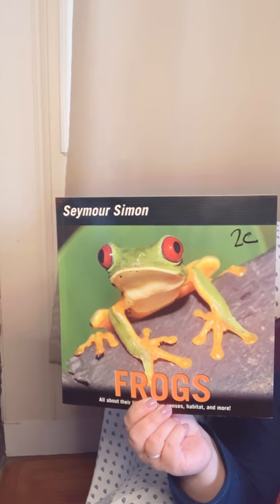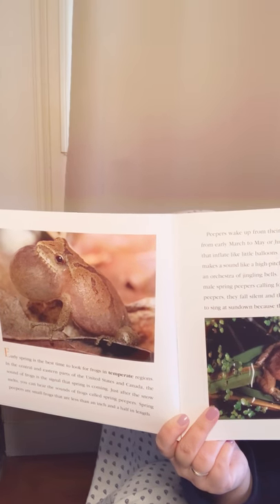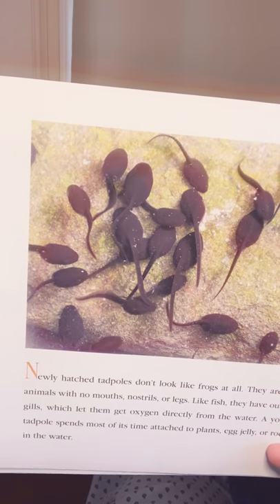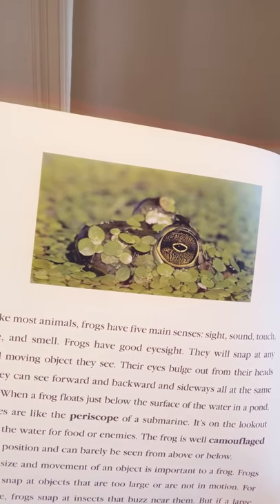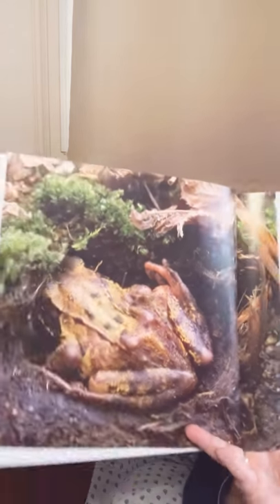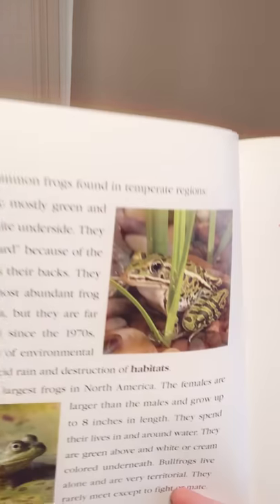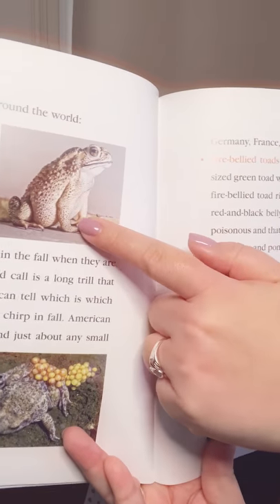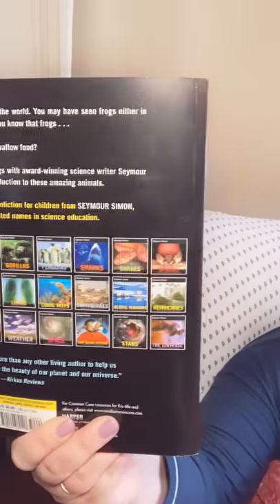Frogs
Read aloud of the book “Frogs” by Seymour Simon